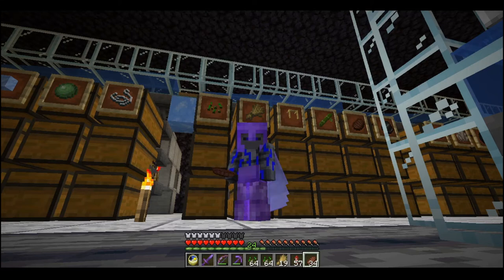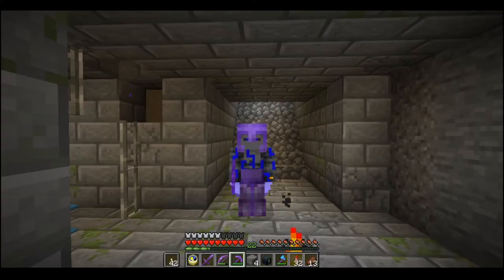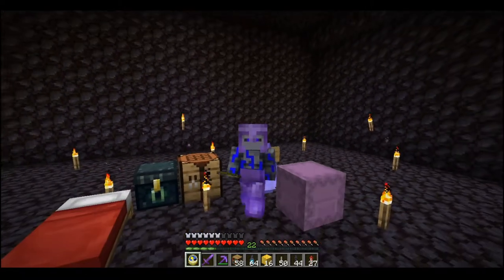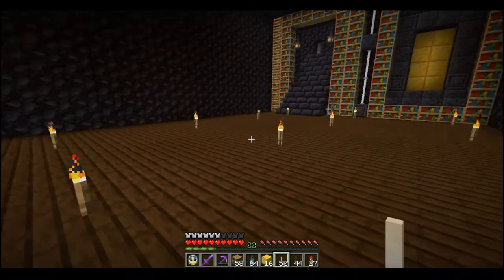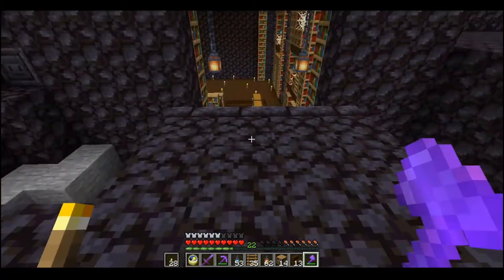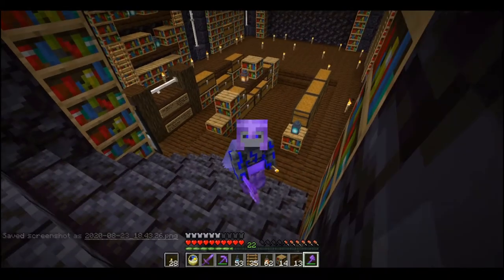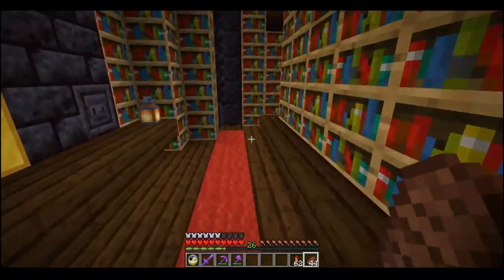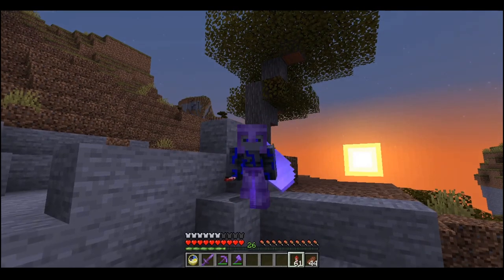Minecraft Let's Play 1.16 - Episode 9 - Library and Wheat Farm!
Today we decorate the Library and build a giant semi-automatic wheat farm!